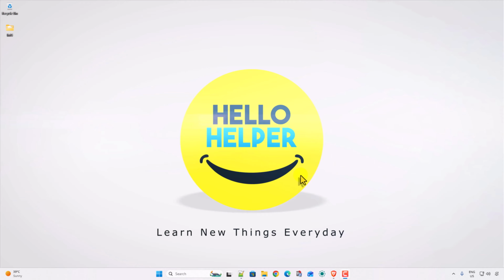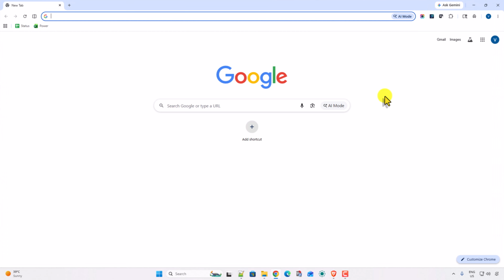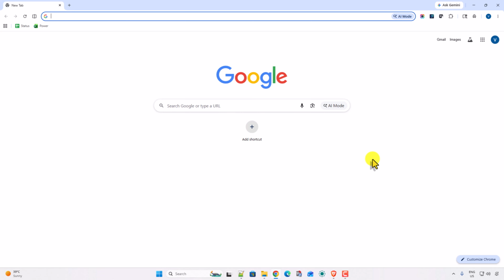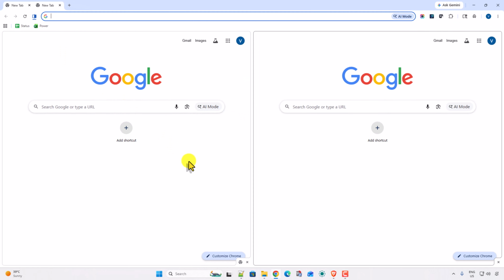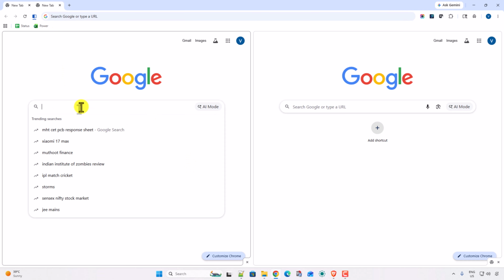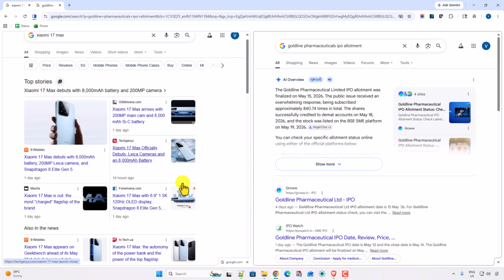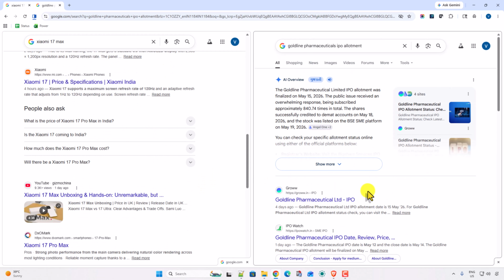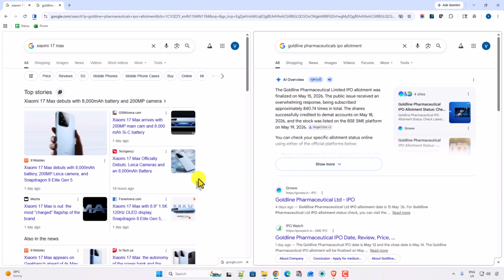How To Split Screen In Google Chrome | Step By Step Full Guide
Learn how to split screen in Google Chrome step by step. In this full Google Chrome tutorial, you will learn how to open two tabs side by side, multitask faster, improve productivity, and use Chrome split screen features easily on Windows 11 and laptop devices.

This beginner-friendly Chrome tutorial covers:

How to split screen in Chrome
How to use tabs side by side
Chrome multitasking tips
Windows 11 split screen setup
Easy productivity tricks in Google Chrome

If you use Google Chrome daily, this feature can save time and improve workflow while studying, working, watching videos, or comparing websites.

You may also like other tutorials:
Your queries resolved:
how to split screen in google chrome,
split screen chrome,
google chrome split screen,
how to use split screen in chrome,
chrome split screen tutorial,
split screen windows 11 chrome,
google chrome tips,
chrome browser tutorial,
chrome multitasking,
how to open tabs side by side,
split tabs in chrome,
windows 11 split screen,
google chrome full guide,
chrome productivity tips,
hello helper chrome tutorial,
google chrome tutorial for beginners,
how to multitask in chrome,
chrome browser tricks,
split screen laptop chrome,
chrome side by side tabs